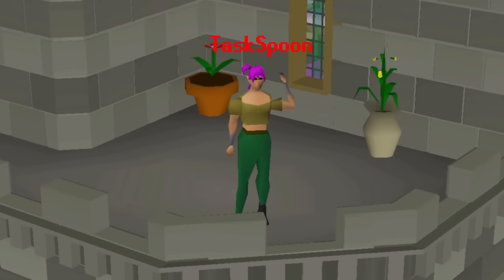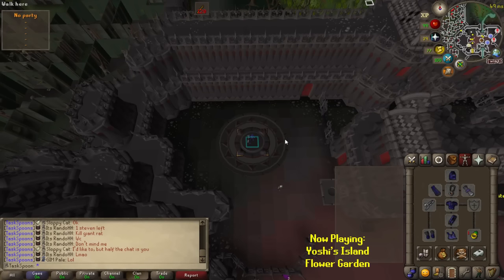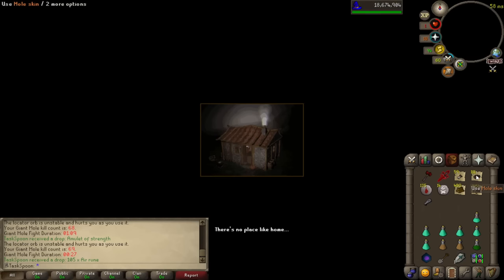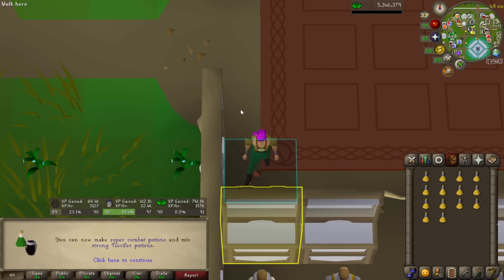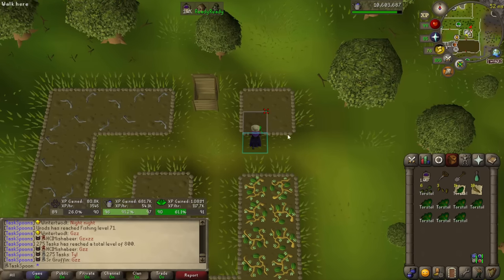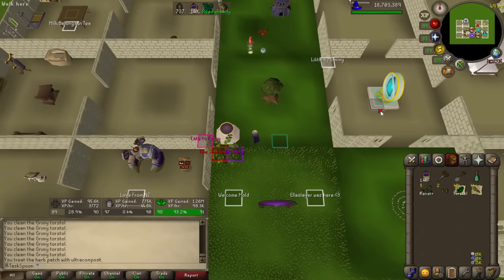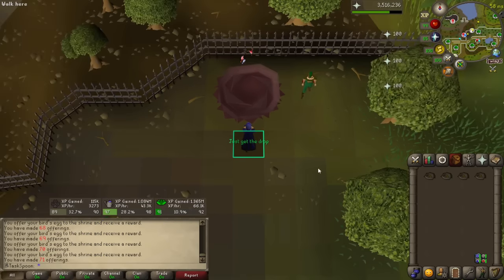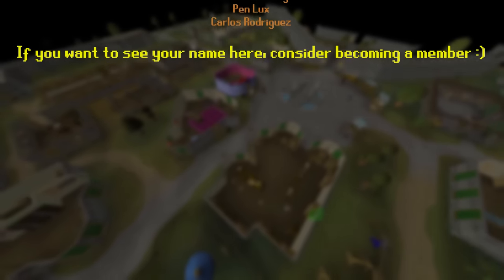A Well Deserved Break | TaskSpoon #115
Episode #115 of my Old School RuneScape series. In this episode I take a few days to resupply the bank after the Basilisk Jaw grind. Don't forget to leave a comment for a tile marker in game!

If you want to show some monetary support, consider joining the channel with a membership:

0:00 - Intro
0:24 - Recap
1:02 - The Plan
2:32 - The Rest
22:24 - Outro